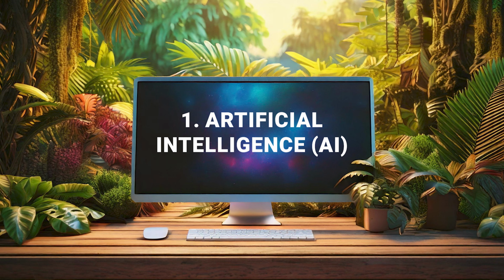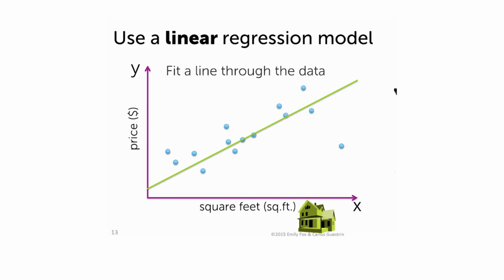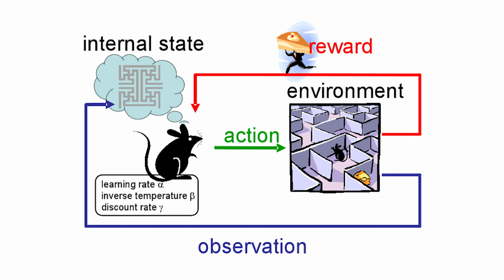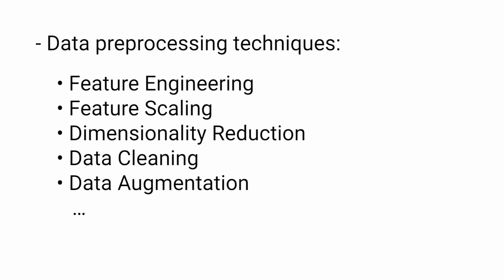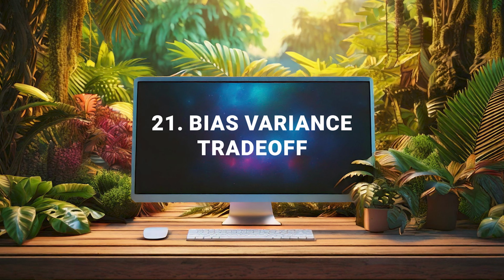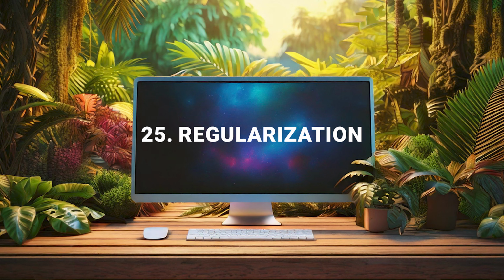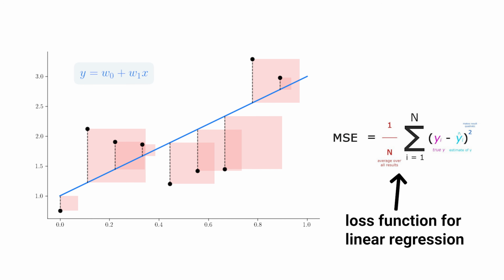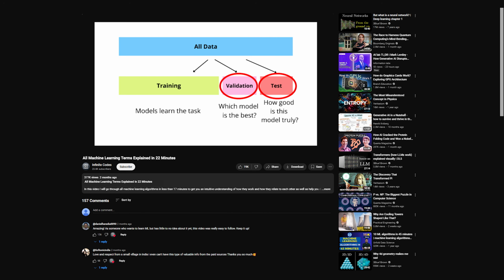All Machine Learning Concepts Explained in 22 Minutes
All Basic Machine Learning Terms Explained in 22 Minutes

To get you out of your confusion with all the Machine Learning Vocabulary, here an overview of all basic terms you will encounter as you start your Journey in Machine Learning and Data Science.

Timestamps
00:04 - Artificial Intelligence (AI)
00:37 - Machine Learning
01:30 - Algorithm
02:06 - Data
02:48 - Model
03:30 - Model fitting
03:44 - Training Data
04:17 - Test Data
04:54 - Supervised Learning
05:24 - Unsupervised Learning
06:01 - Reinforcement Learning
07:05 - Feature (Input, Independent Variable, Predictor)
07:45 - Feature engineering
08:15 - Feature Scaling (Normalization, Standardization)
08:48 - Dimensionality
09:34 - Target (Output, Label, Dependent Variable)
09:59 - Instance (Example, Observation, Sample)
10:32 - Label (class, target value)
11:16 - Model complexity
12:15 - Bias & Variance
13:23 - Bias Variance Tradeoff
14:11 - Noise
14:30 - Overfitting & Underfitting
15:20 - Validation & Cross Validation
16:20 - Regularization
16:40 - Batch, Epoch, Iteration
17:40 - Parameter
18:22 - Hyperparameter
18:50 - Cost Function (Loss Function, Objective Function)
19:39 - Gradient Descent
20:49 - Learning Rate
21:28 - Evaluation